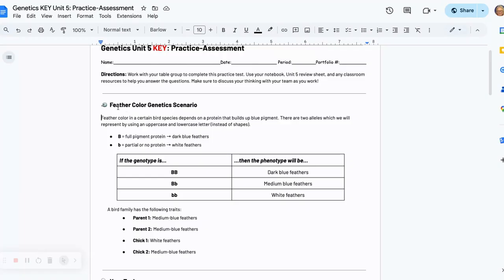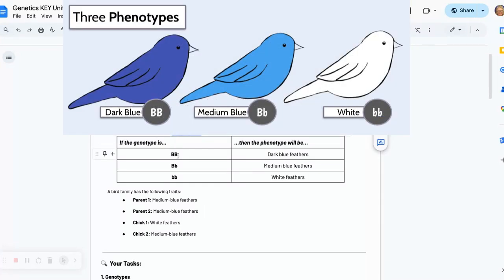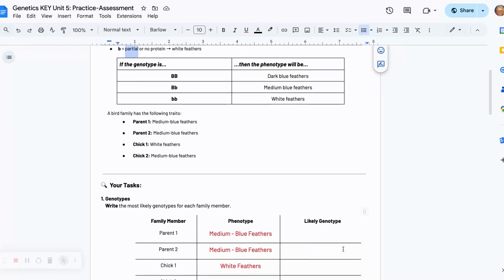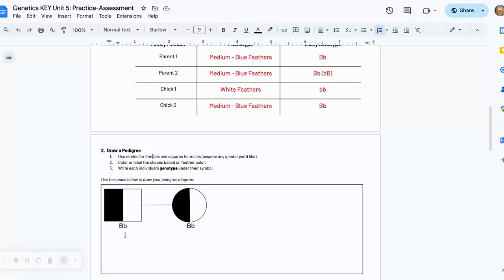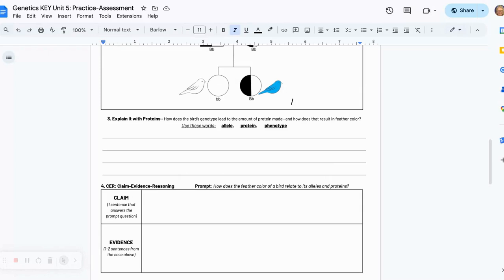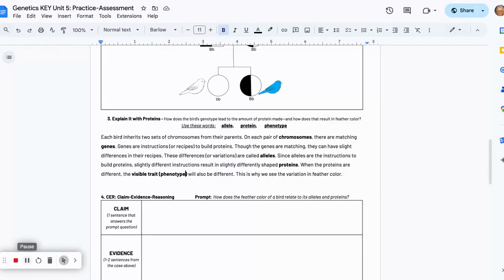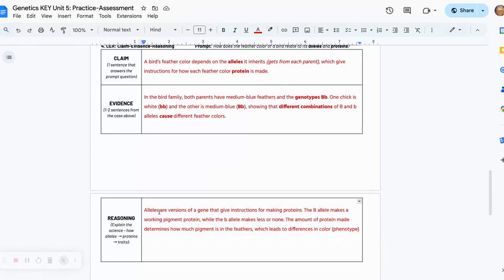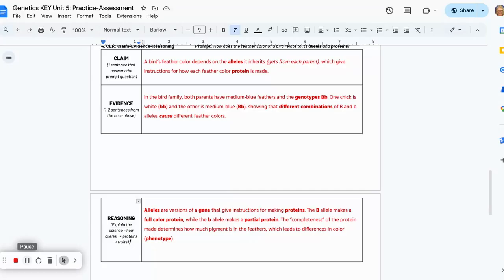Explaining Bird Feather Variations - Practice Test Review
In this video, Ms. LaMotte explains the task and shows how she works through it to make sense of what it is asking.